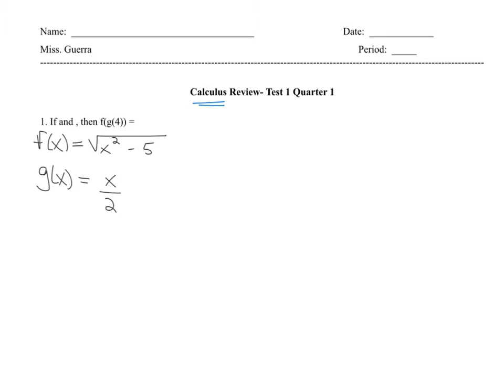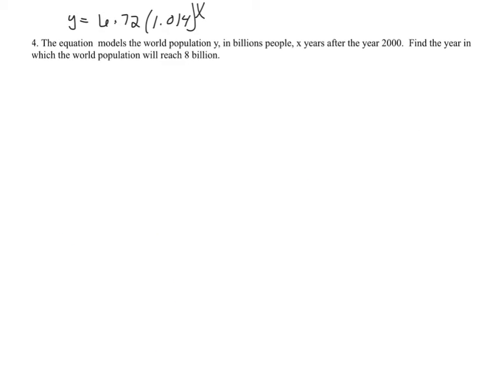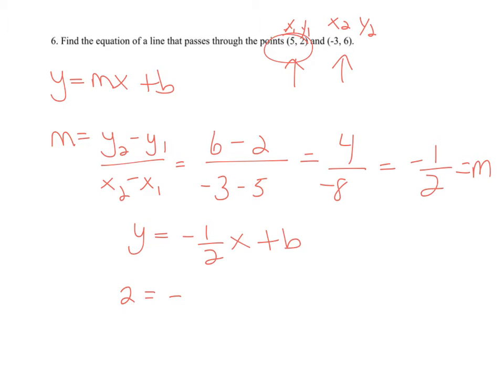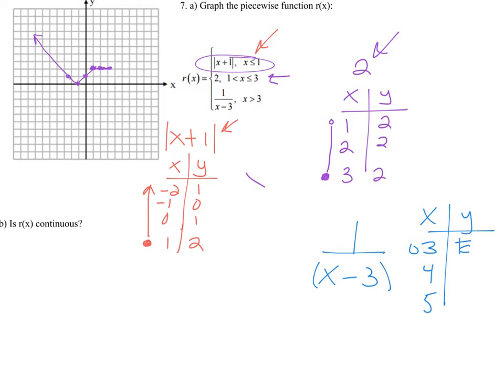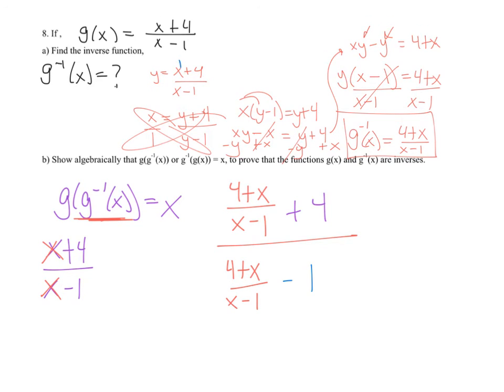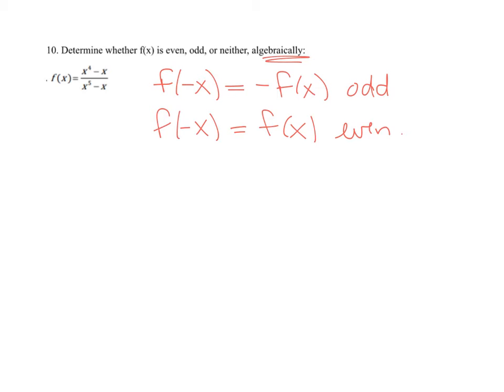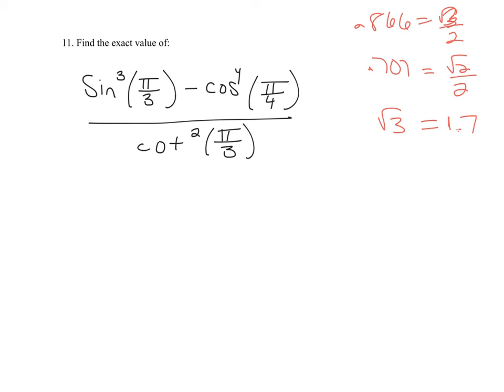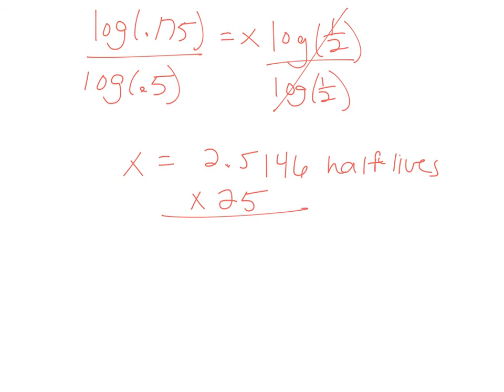Calc review test 1 q1